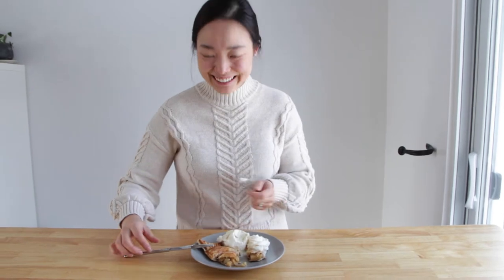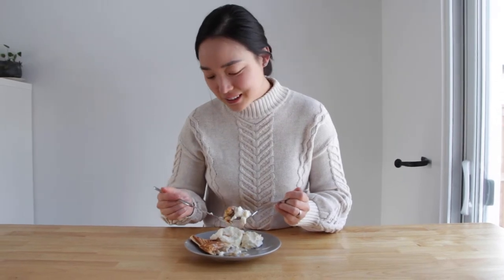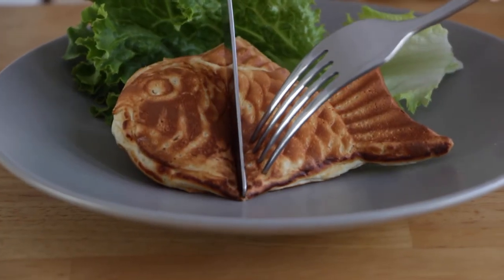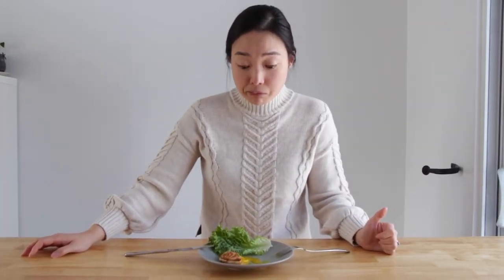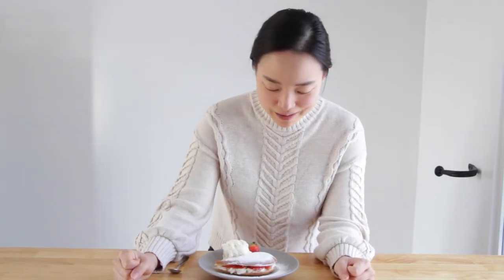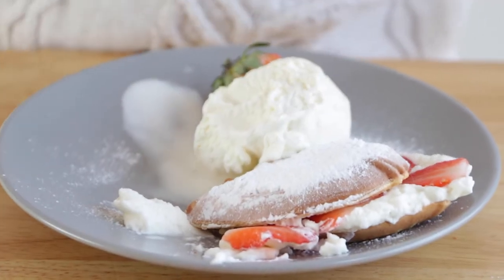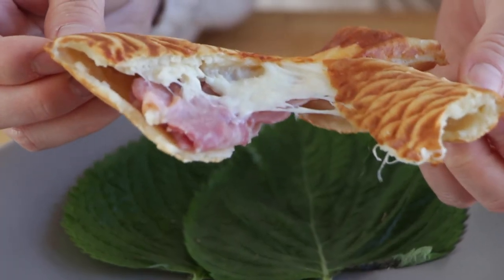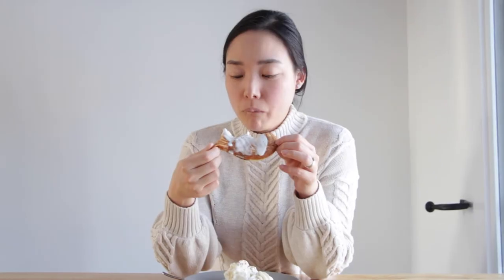5 New Kinds of Bungeoppang? APPLE PIE - BACON & EGG YOKE - STRAWBERRY & WHIPPED CREAM and MORE! :)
I created 5 new kinds of Bungeoppang and they are all delicious!!! Apple Pie, Bacon & Egg Yoke, Strawberry & Whipped Cream, Ham & Cheese, Cookie Dough! They are super easy to make! The batter for this one is a little bit different than what I used for the more traditional Red Bean Version.

For those of you who don't have a Bungeoppang pan or Taiyaki pan. This is the one I got!

So how do we make these new kinds? Let's start with the batter!

Batter: Ingredients (Makes 12)

2 cups All Purpose Flour
4 tbsp baking powder
1/2 tsp Salt
2 cups Milk
4 tbsp Sugar
2 Eggs

Step 1: Mix dry ingredients together
Step 2: Add Milk while whisking
Step 3: Add Eggs
Step 4: Mix Mix Mix

To make the Bungeoppang:

Step 1: Heat up the pan on both sides (Medium Heat)
Step 2: Oil the pan with vegetable oil on both sides.
Step 3: Fill the Fish (Bottom Half) about 3/4 full
Step 4: Add the filling
Step 5: Cover the filling with more batter
Step 6: Close the pan and flip it over right away
Step 7: Cook each side for 2-3 minutes or until golden brown.
Step 8: Serve with yummy things and Enjoy :)

Next Let's Make the Apple Pie Bungeoppang

Apple Pie Filling: Ingredients (Enough for 4 Bungeoppang)

1 Apple (I used Granny Smith)
1.5 tsp Salted Butter
1/2 tsp Cinnamon
1/8 tsp Nutmeg
1/2 tsp Corn Starch
1/4 tsp Ground Ginger
1 pinch of Salt
1/2 tsp Lemon Juice
1/2 tsp Vanilla Extract
1/4 cup Brown Sugar
3 tbsp Sugar
1/2 cup Water

Step 1: Heat up the butter in a pan and add Apple Chunks
Step 2: Add, Brown Sugar, Cinnamon, Ginger, Nutmeg, Salt, Vanilla Extract, Lemon Juice
Step 3: Dissolve the Corn Starch and Sugar in a bit of Water and add to the pan. Stir continually.
Step 4: Add Water and cook until you it becomes a syrup with soft apple chunks.
Step 5: Allow to cool completely.

Whipping Cream: Ingredients

1/2 cup Whipping Cream
4 tbsp sugar
*optional* 1 Pack of Whip it!

Step 1: Using a Hand Mixer, Mix the ingredients until it's whipped. pretty easy haha.

Bacon & Egg Yoke Bungeoppang

Step 1: Cook 2 slices of Bacon (Or more if you feel like snacking)
Step 2: Allow them to cool completely (This will help keep the egg yoke runny)
Step 3: Separate two yokes from the egg whites
Step 4: Add the batter to the pan and put in half a slice of bacon
Step 5: Add the egg yoke
Step 6: Cover the yoke with batter
Step 7: Cook like any other Bungeoppang :)

Strawberry & Whipping Cream Bungeoppang

Step 1: Wash and slice some strawberries
Step 2: Make the Whipping Cream (Same as the one used for Apple Pie)
Step 3: Poor batter in the pan (as full as you can)
Step 4: Flip it over
Step 5: Add a bit more batter if the fish seems skinny (sunk in)
Step 6: After it's cooked, allow it to cool
Step 7: Cut the fish in half and top with whipped cream and strawberries
Step 8: Dust with icing sugar and enjoy :)

Ham & Cheese Bungeoppang

There's nothing really special about this. Just put in the ingredients and enjoy :)

*In the video I served it with Perilla Leafs. This actually taste great with it :)*

Cookie Dough Bungeoppang

This is also just the same as normal. Just add the cookie dough, etc.

*Pay attention as cookie dough could escape from the pan and make a mess*